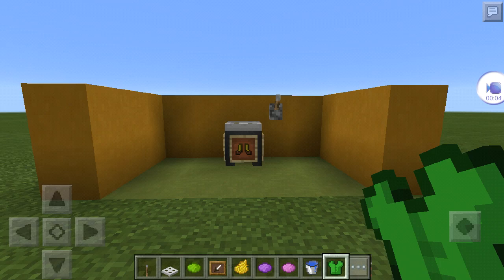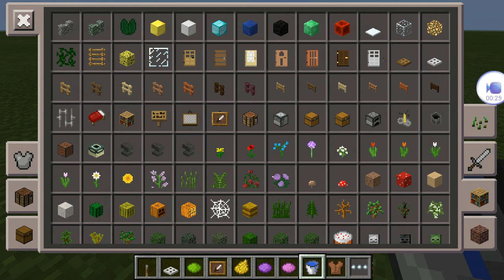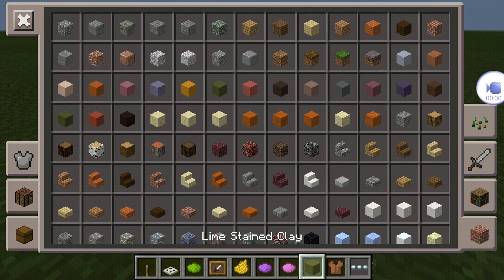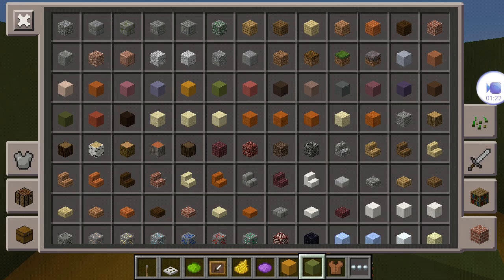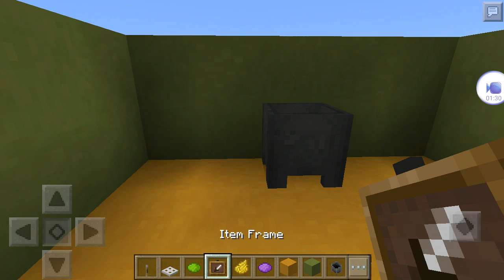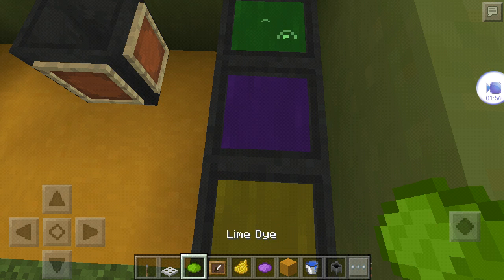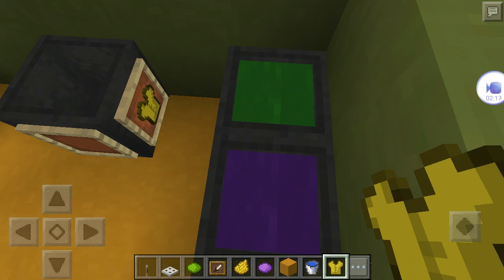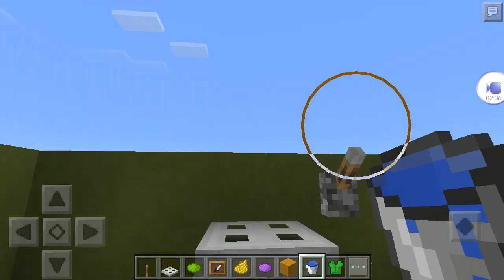How to make working washing machine [Minecraft PE gaming ]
I hope you like the video on how to make a working washing machine. And if you have any ideas on what my next video should be about leave it in the comments below. Shout to mega man something for showing me the way to make the washing machine.